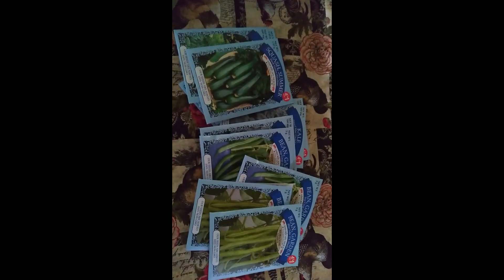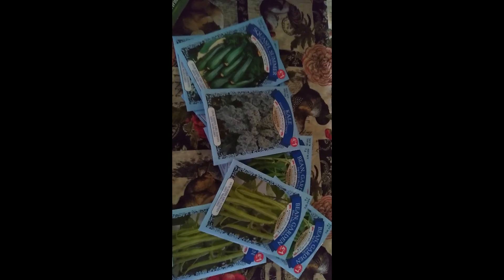pobchallenge hosted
Heres a few things that would be good things to prep on a budget